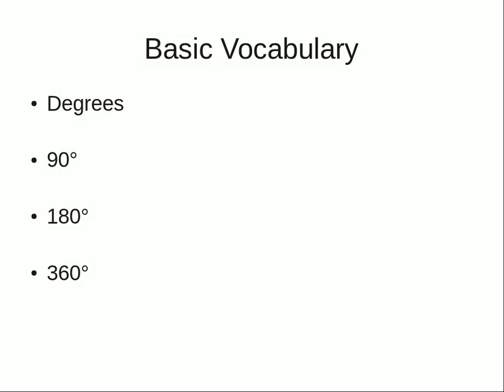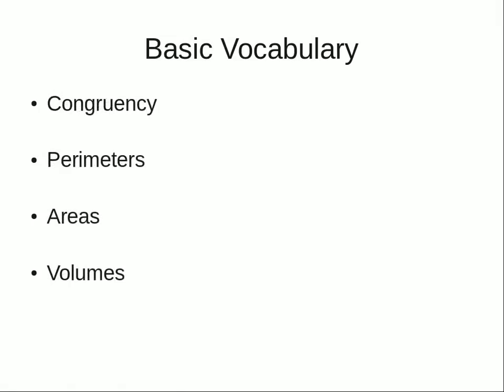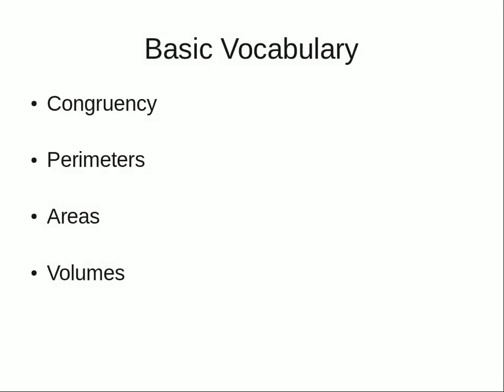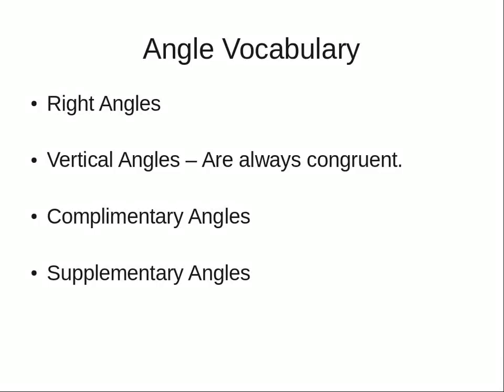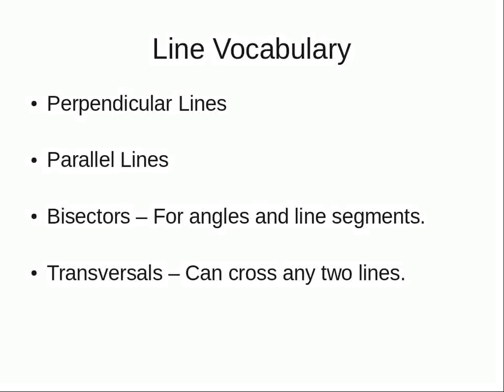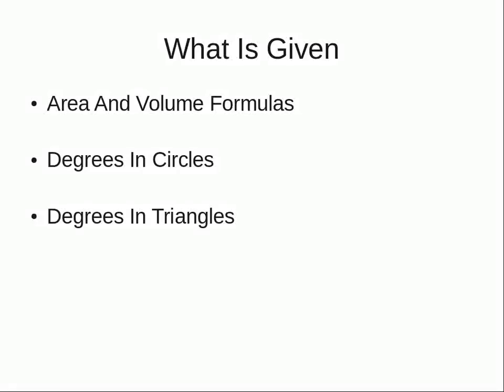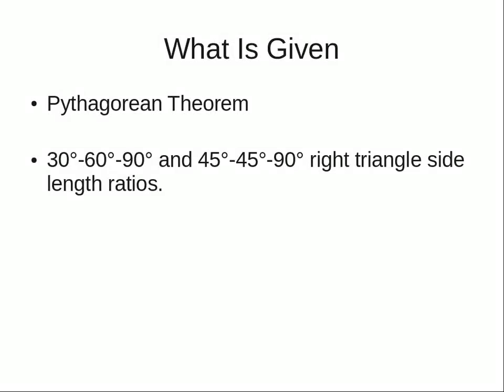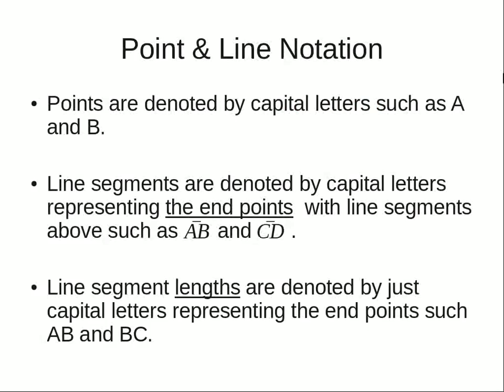Phil4 SAT Math Prep : Geometry Review & Practice - Part 1/5